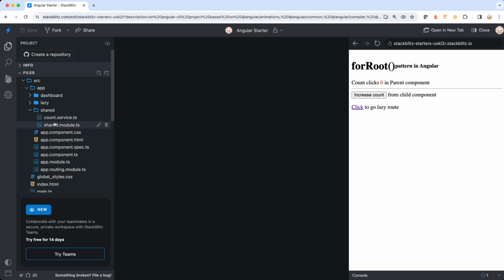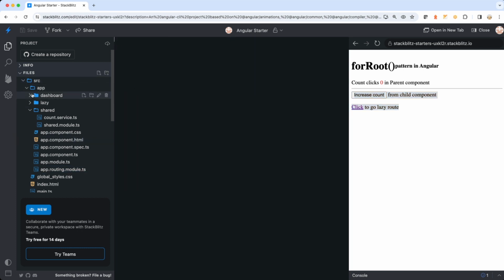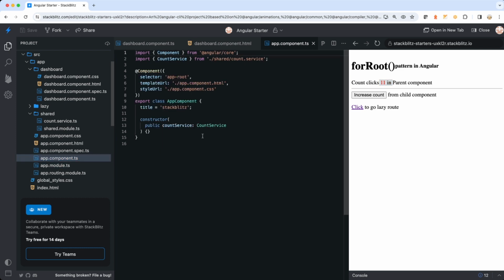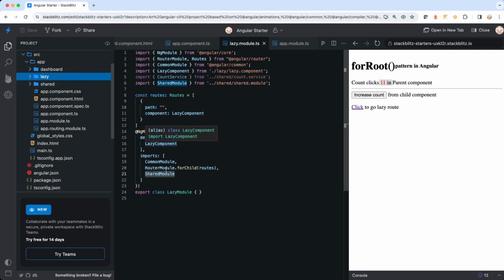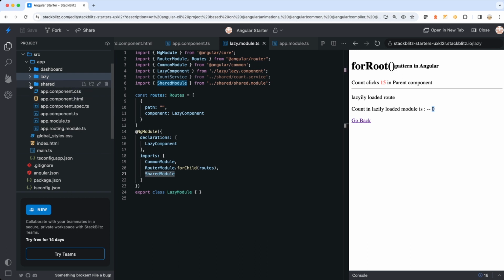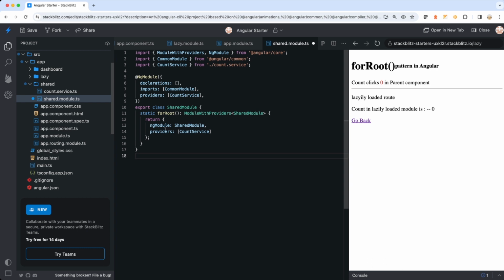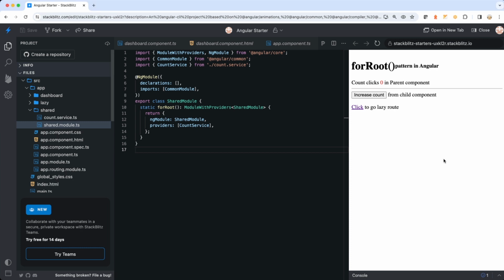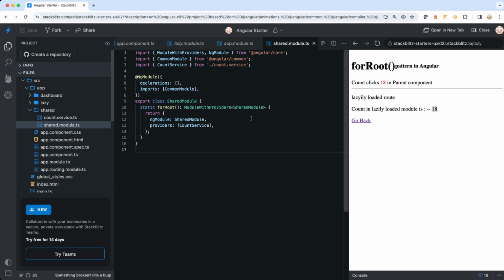Demystifying Angular's forRoot(): A StackBlitz Example Code Tutorial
🚀 Angular forRoot() Demystified: Dive Deep with a StackBlitz Example

Unlock the power of Angular's forRoot() method with this comprehensive tutorial. In this hands-on session, we explore the concept behind forRoot() and its importance in configuring Angular modules. Follow along with a practical StackBlitz example code to understand how forRoot() plays a pivotal role in setting up module configuration for your Angular applications.

💡 Key Topics Covered:

Understanding the role of forRoot() in Angular module configuration.
Exploring scenarios where forRoot() is crucial for providing configuration data.
Practical examples demonstrating the use of forRoot() in real-world Angular applications.
Tips and best practices for leveraging forRoot() effectively.
💻 Hands-On StackBlitz Example:

Step-by-step walkthrough of a StackBlitz project showcasing the implementation of forRoot().
Practical demonstration of configuring and utilizing forRoot() for module setup.
Experimenting with variations to solidify your understanding of forRoot().
🚀 Why forRoot() Matters in Angular Development:

Ensuring proper configuration and setup of Angular modules.
Providing a clear and consistent API for module configuration.
Leveraging forRoot() for dynamic and customizable module behavior.
📚 Resource Links:

Access the StackBlitz example code used in this tutorial.
Explore Angular documentation for a deeper understanding of forRoot().
Recommended tutorials and courses for mastering Angular module configuration.
If you find this Angular forRoot() tutorial valuable, give it a thumbs up, share it with your fellow developers, and subscribe for more insights into Angular module configuration and best practices!

🚀 Dive into the world of Angular module configuration with forRoot. Follow along for a hands-on exploration with a StackBlitz example, and master the art of configuring your Angular applications! 💻🌐